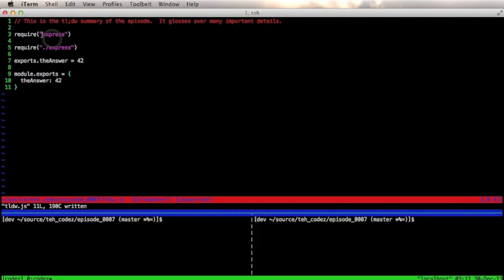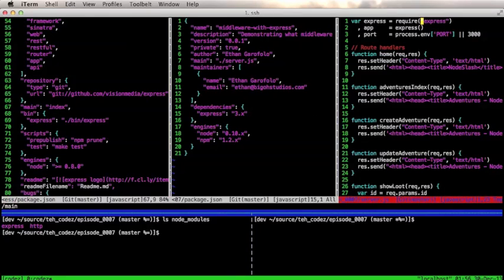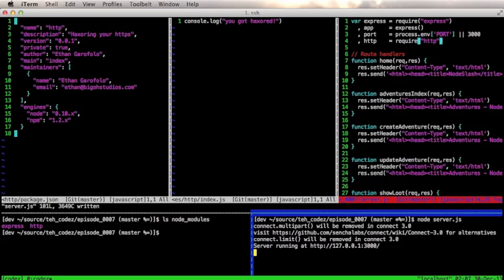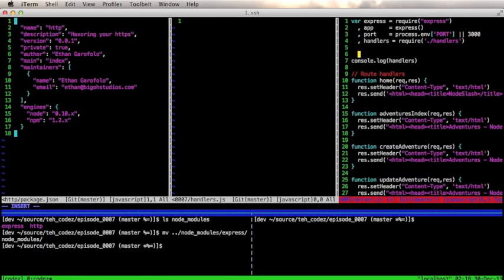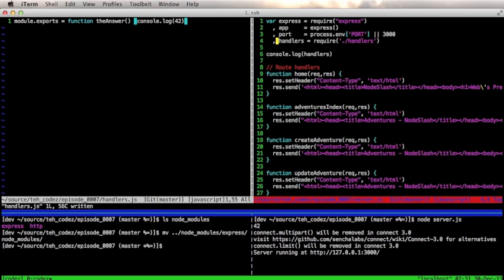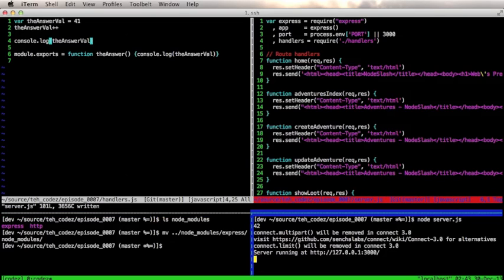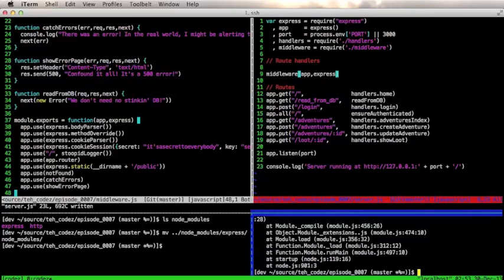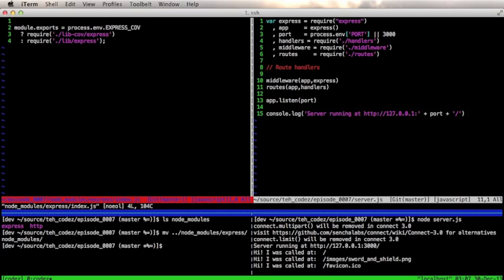7 - Node code in other files